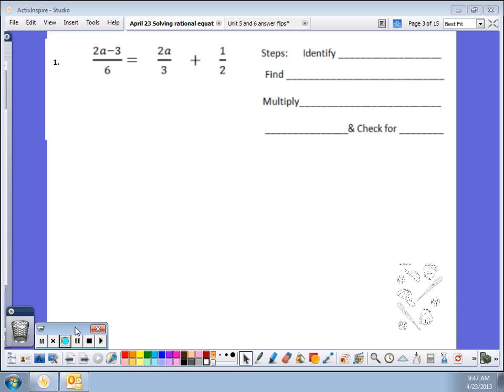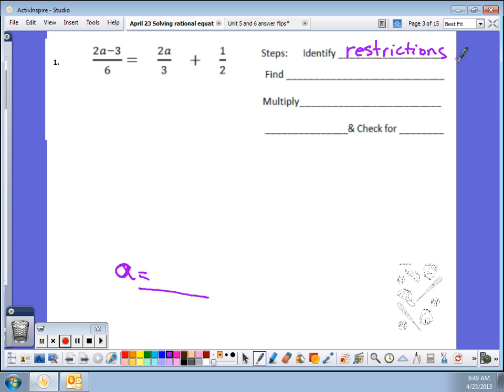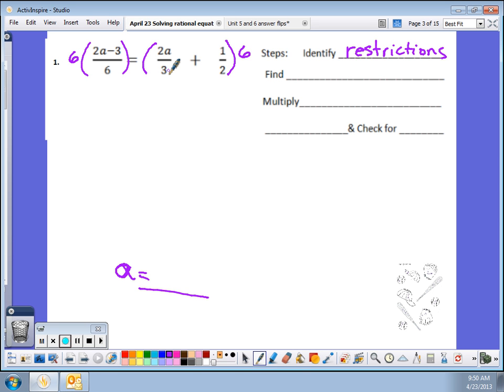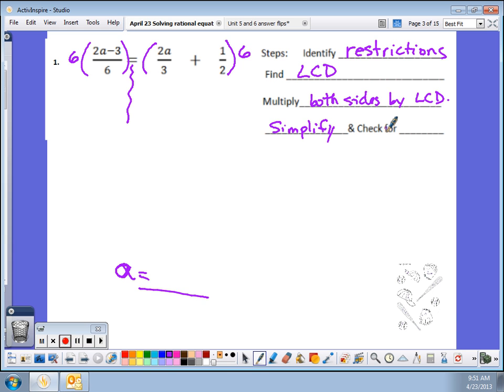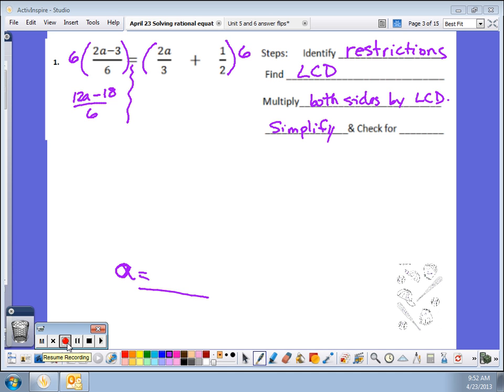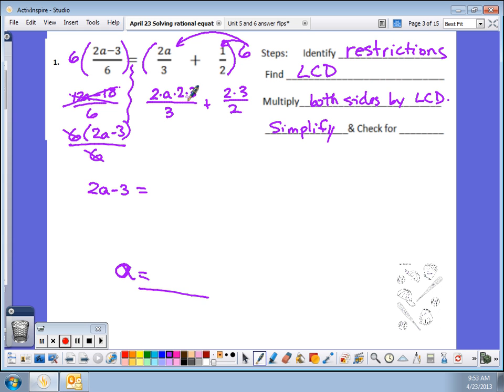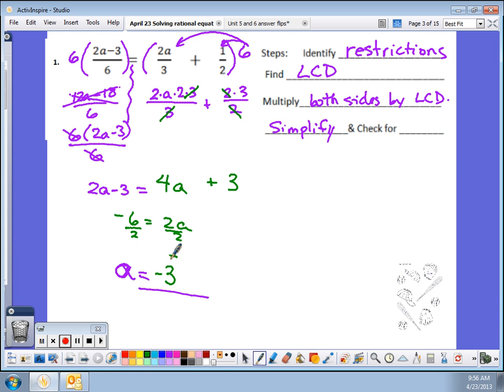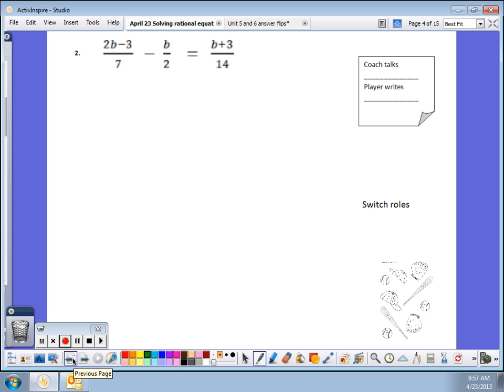solving day 1